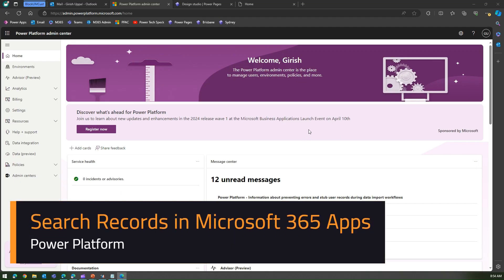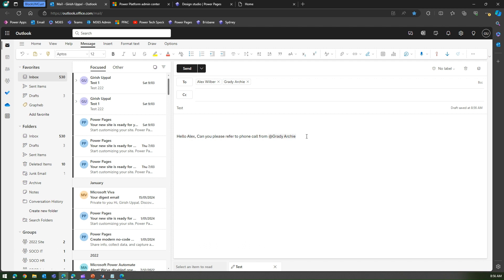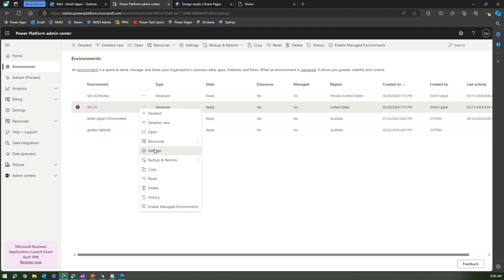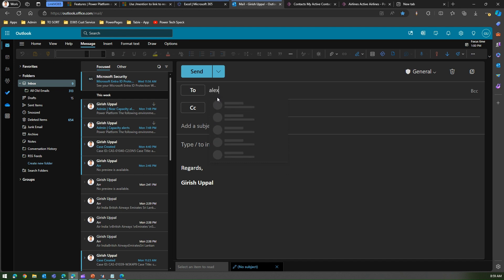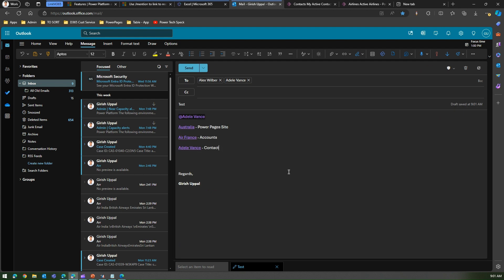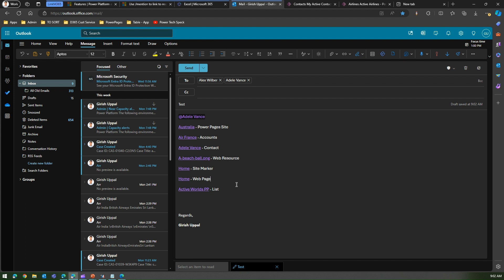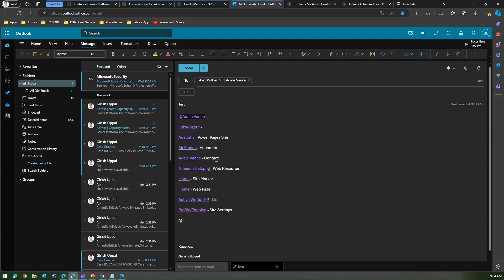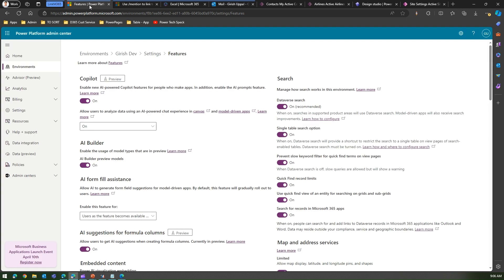How to Search for records in Microsoft 365 apps with Dataverse contents?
This video explains the process of configuring a link between Microsoft Dataverse (Dynamics 365) and Microsoft 365 applications.

Girish Uppal walks you through the process of referencing Microsoft Dataverse records (like Accounts, Contacts, Cases, Activities, Dynamics 365 records, Power Pages Website and its associated tables, etc.) in Microsoft 365 apps like Outlook, Word etc.

This behaviour opens a new pathway for interacting between 2 different Microsoft clouds and thereby reducing the context switching efforts while using Microsoft 365 apps.